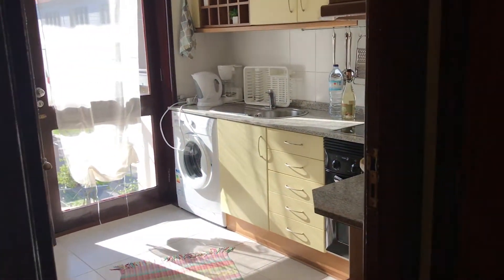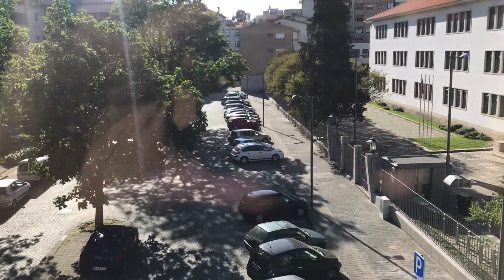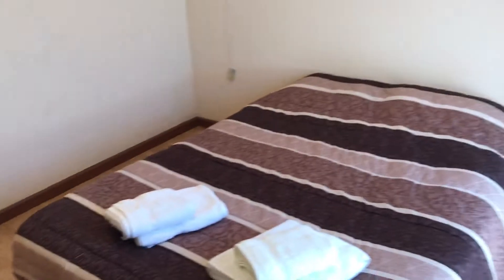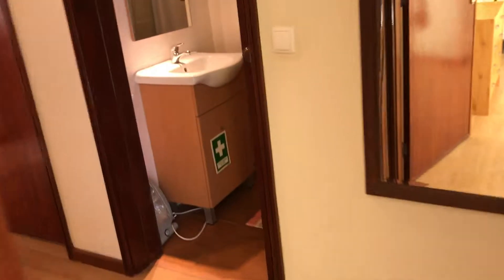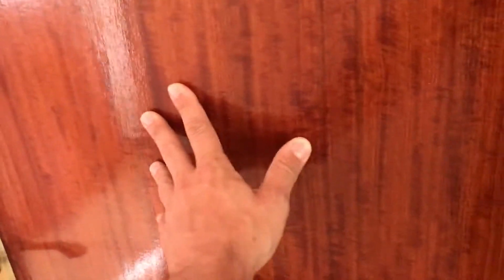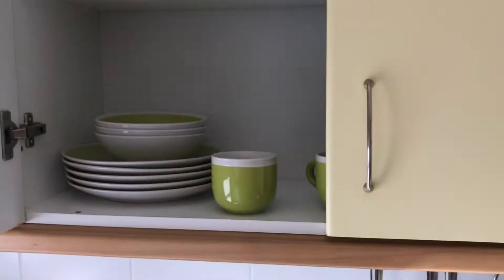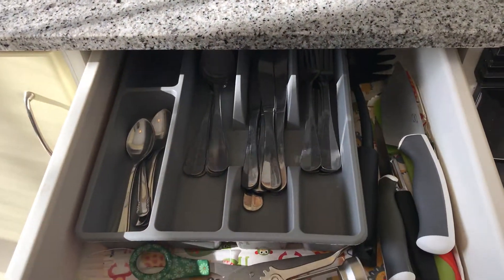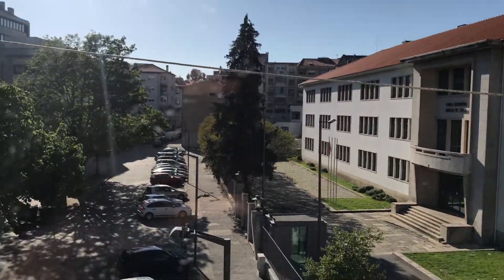Sunny 2-bedroom apartment with balcony for rent in Bonfim - Spotahome (ref 215752)